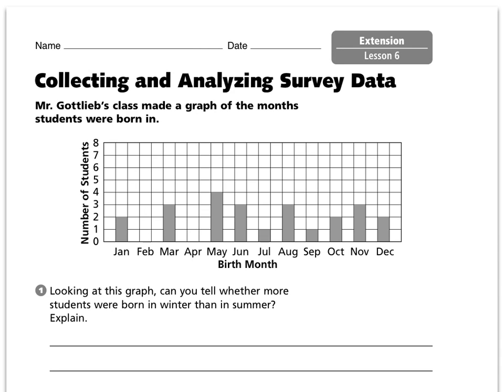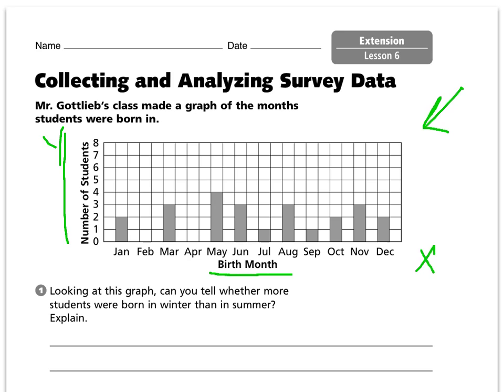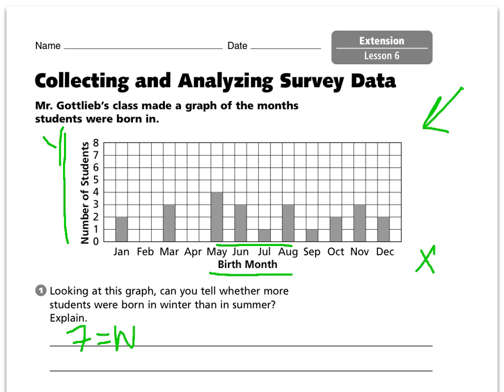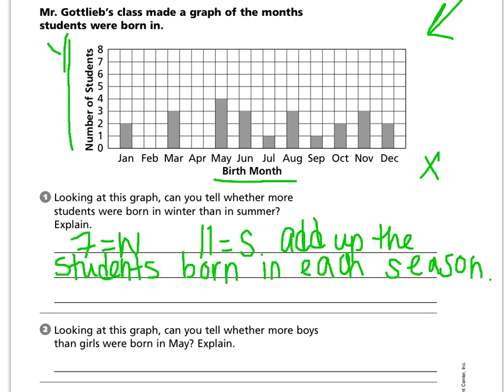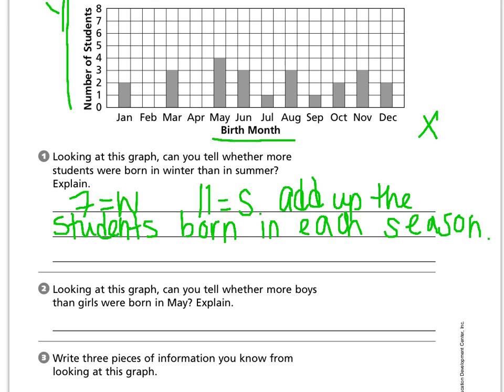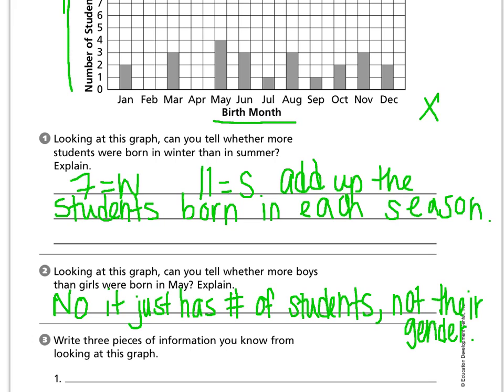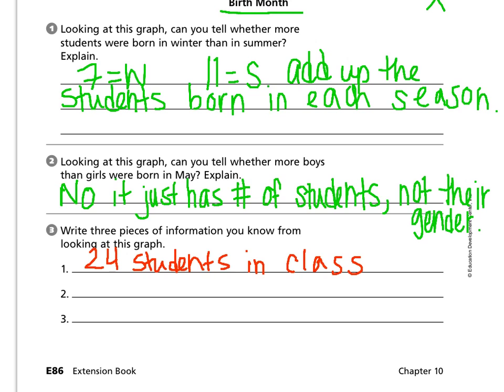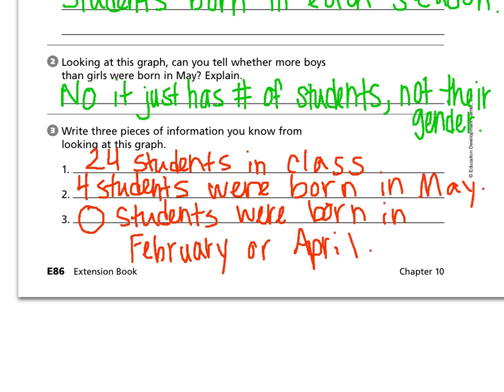C10L6 Extension Think Math